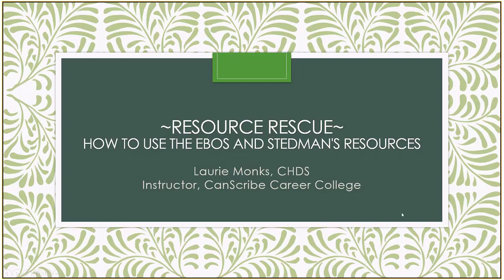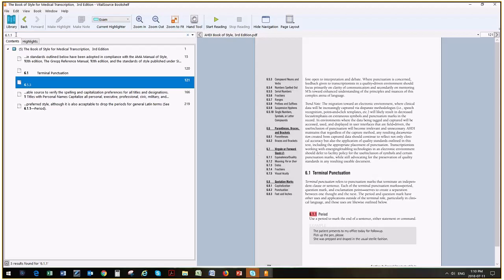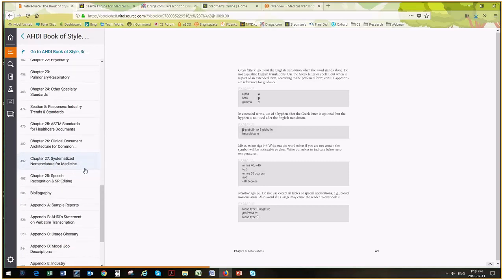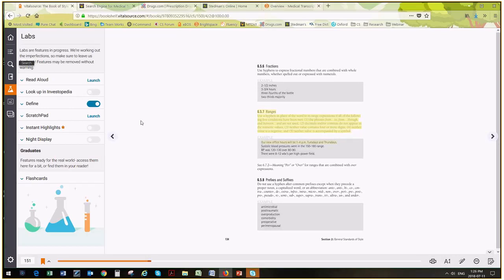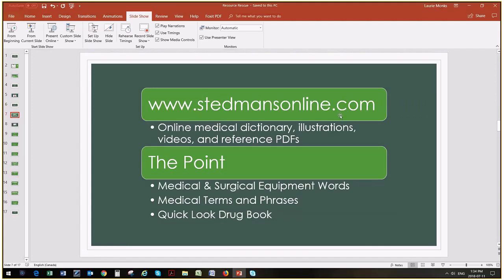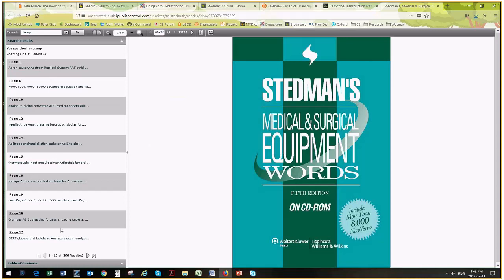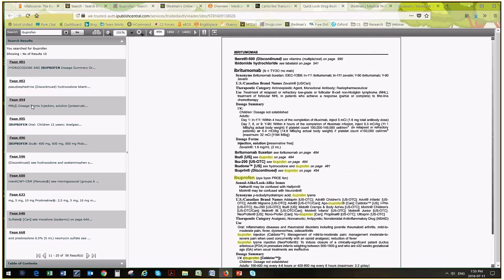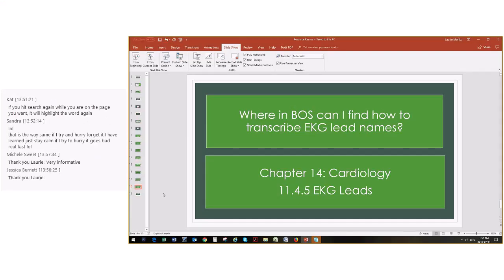Resource Rescue: How to Use the eBOS and Stedman's Resources - July 11, 2018